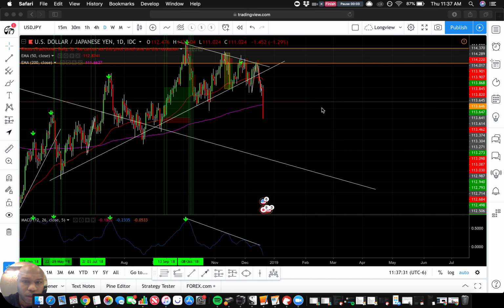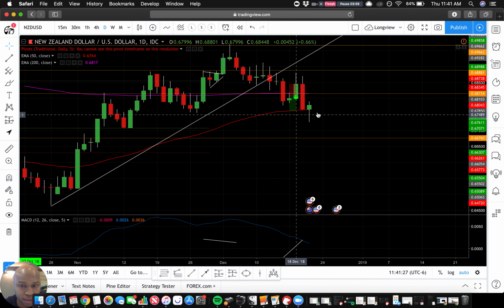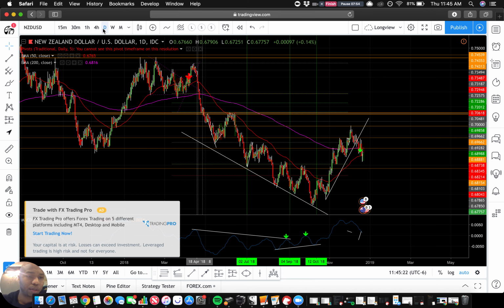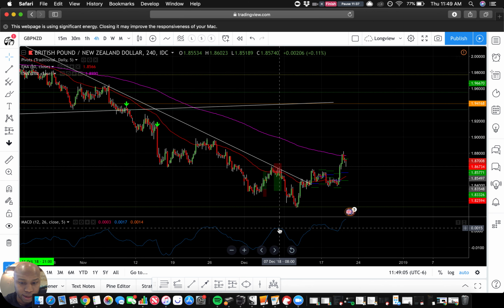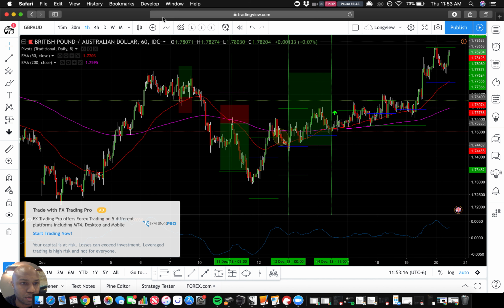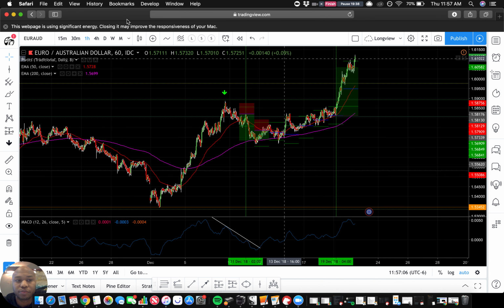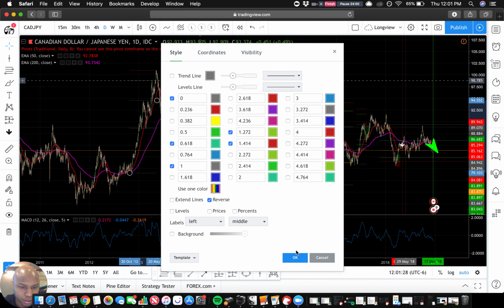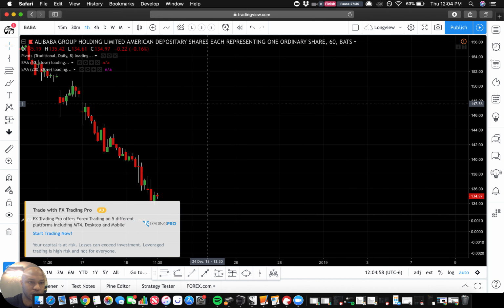Forex Rundown 12/20/18 - Newsense Trading